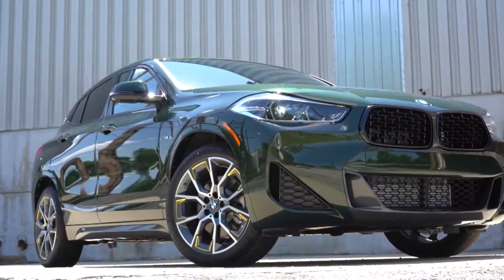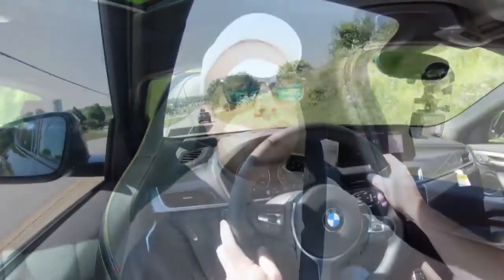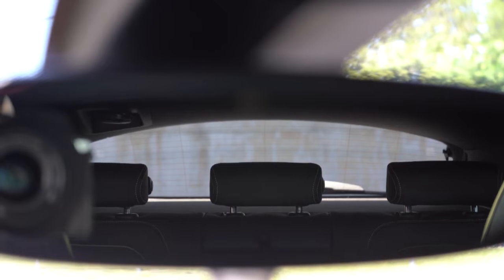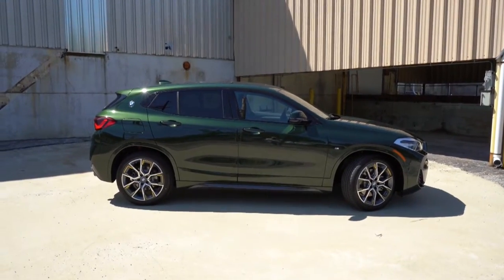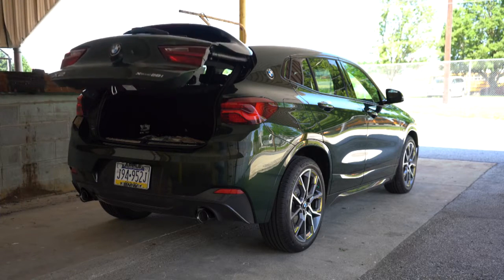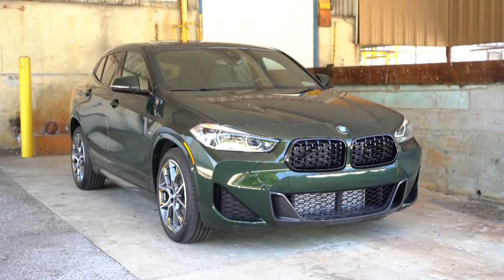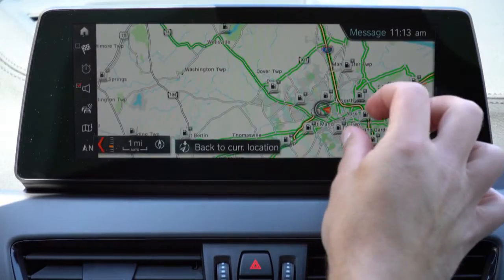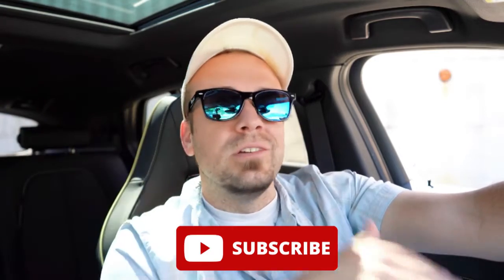2023 BMW X2 Review !!!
Hello les amis, rejoignez ma passion pour les voitures en vous abonnant !!!